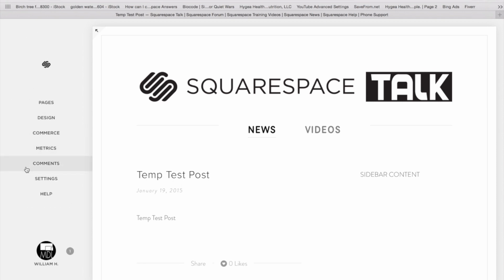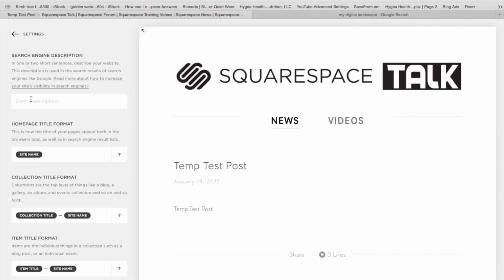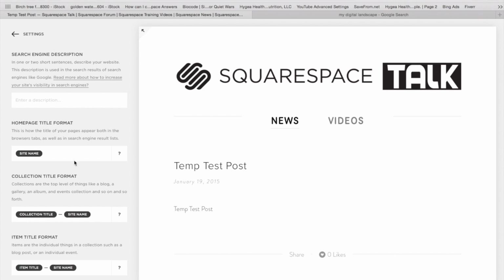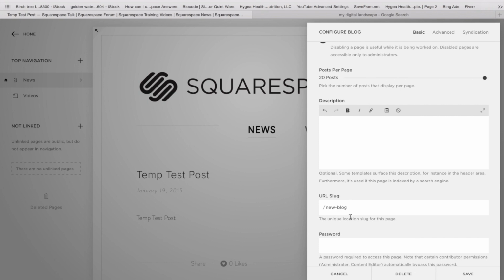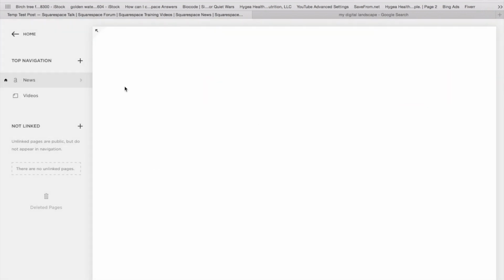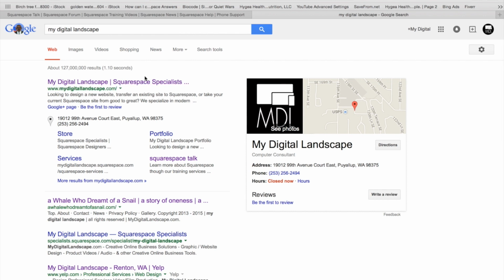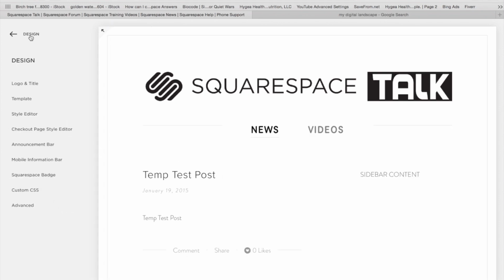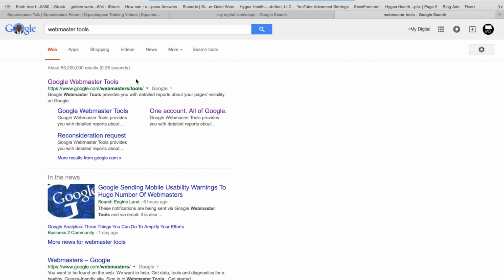Squarespace SEO Tips | Squarespace 7 | Squarespace Tutorial Video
MyDigitalLandscape.com | Squarespace SEO Tips